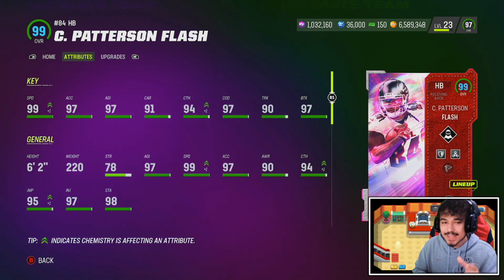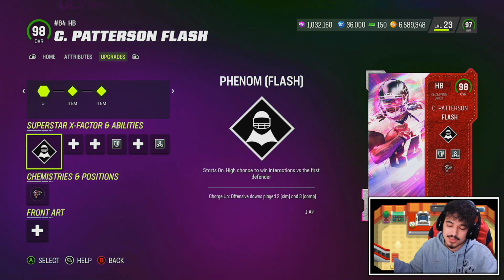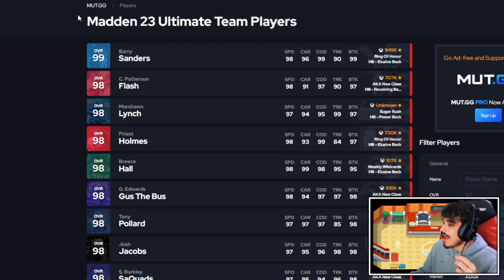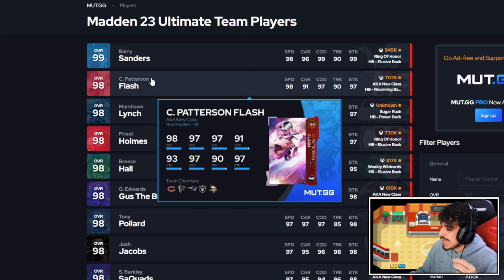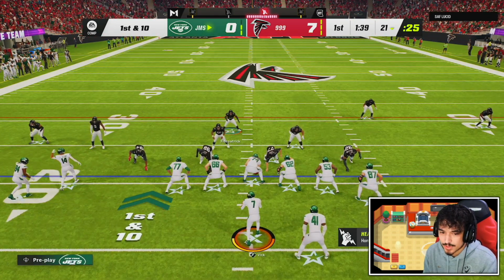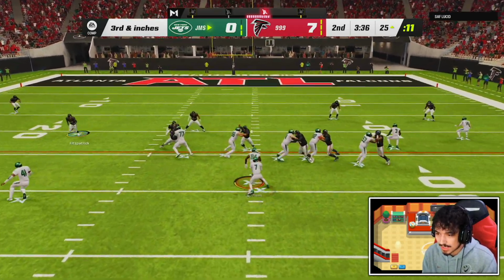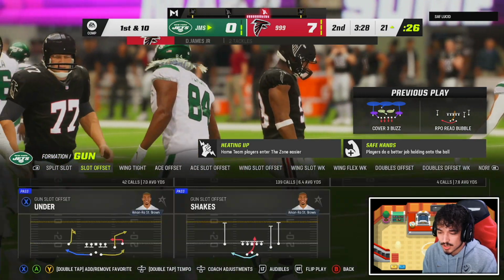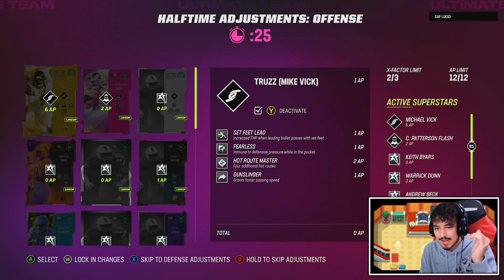CORDARRELLE PATTERSON IS VERSATILITY PERSONIFIED- Madden 23 Ultimate Team "AKA New Class"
In today's Madden 23 video, we got gameplay with the brand new AKA NEW CLASS CORDARRELLE "FLASH" PATTERSON.